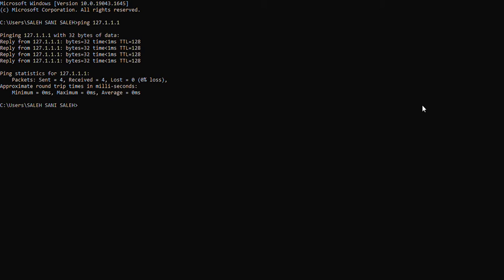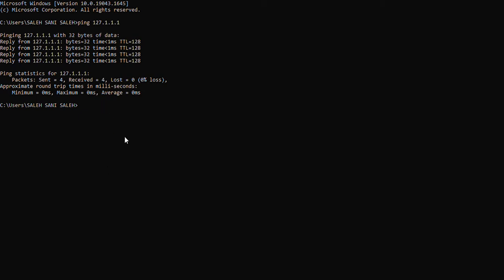how to fix wifi not working problems |how to fix wifi problems on windows 10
this video will show you how to fix  wifi problem on windows 10